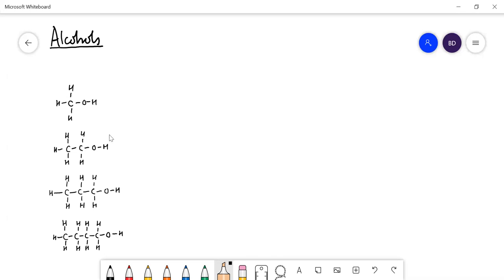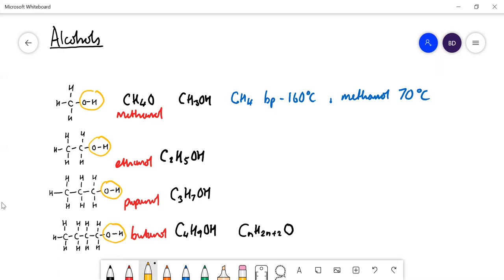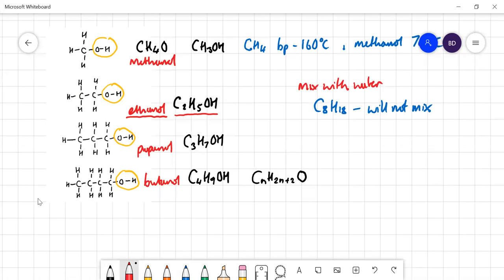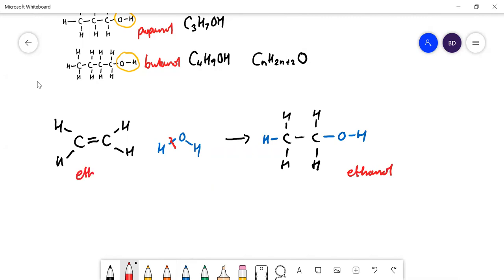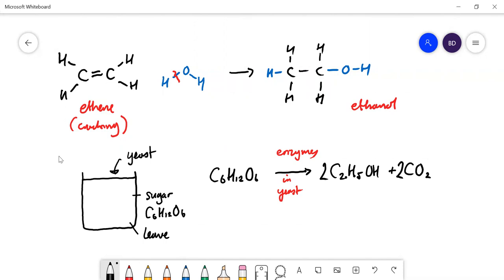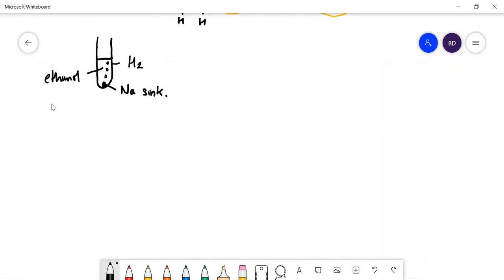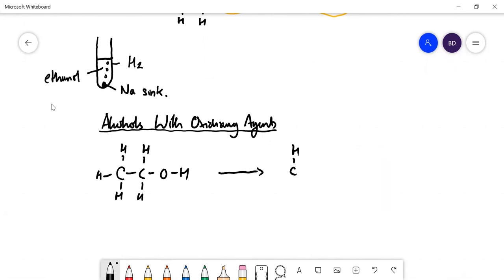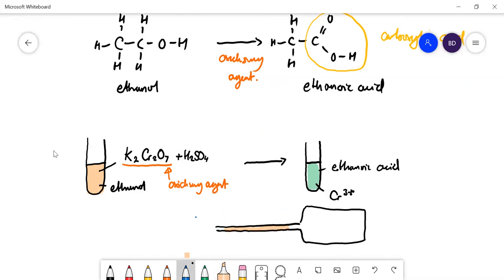GCSE 7.6 Alcohols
Alcohols are the family of organic molecules which contain an -OH functional group. Unlike their corresponding alkanes, alcohols are liquids at room temperature and they will mix with water. Ethanol C2H5OH is the most commonly used alcohol.